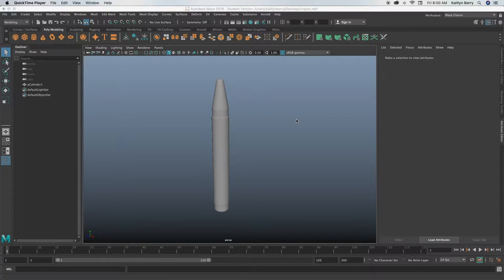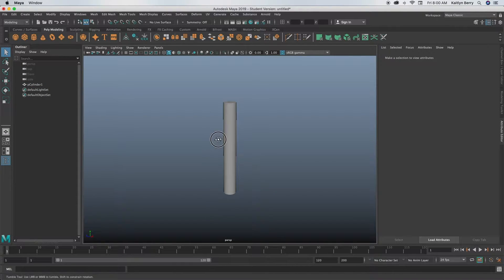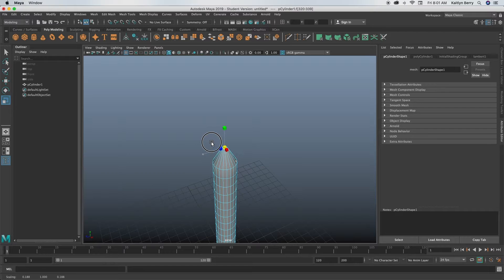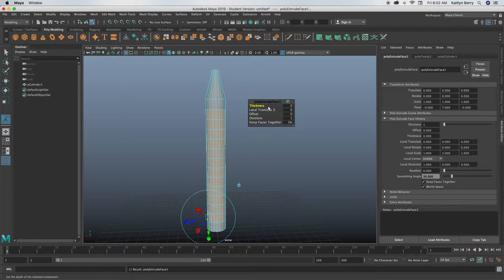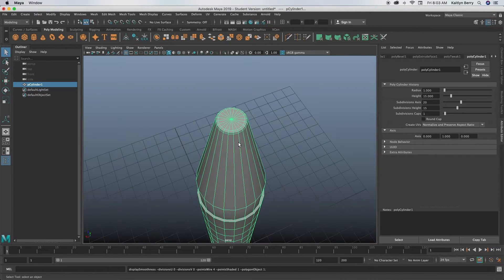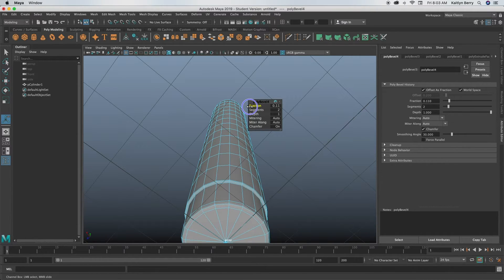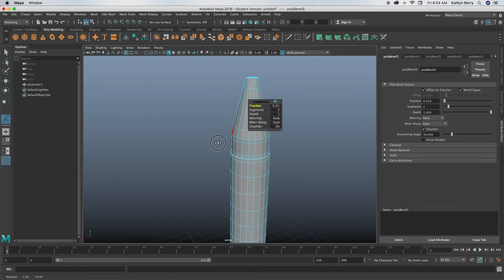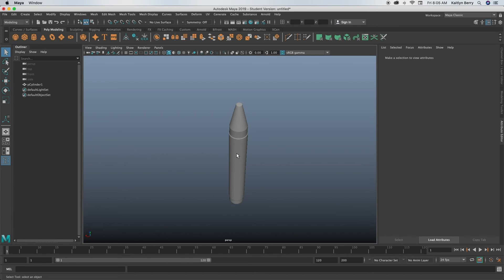Modeling a Crayon - Maya Tutorial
In this video, I walk you through how to make a super simple 3D model of crayon! We'll be tackling texturing in another series. Hope you guys enjoy!

NEW TUTORIAL PREMIERES EVERY MONDAY AT 5 PM!